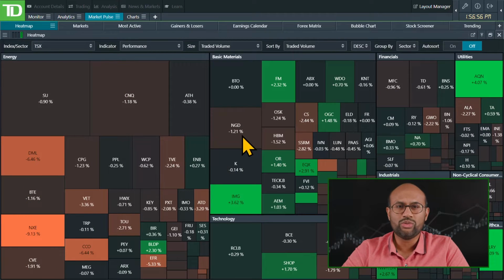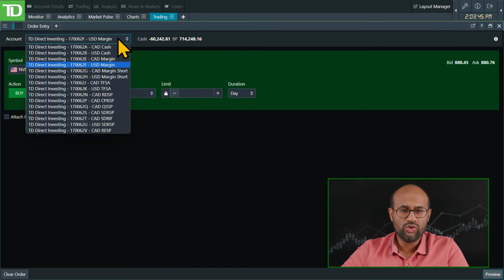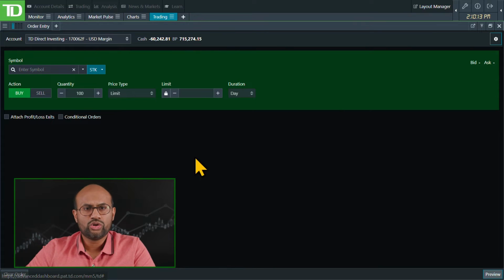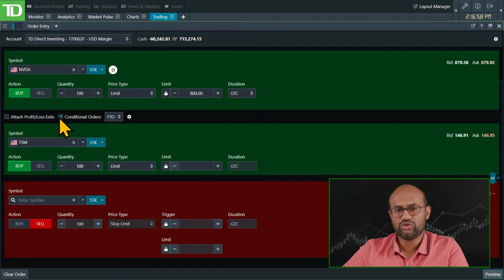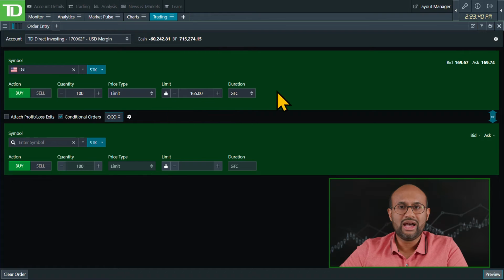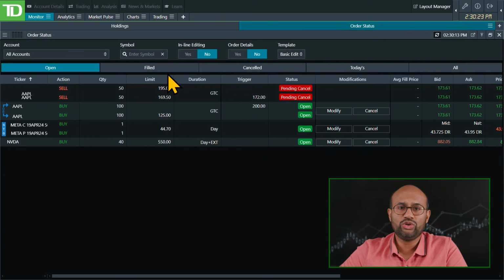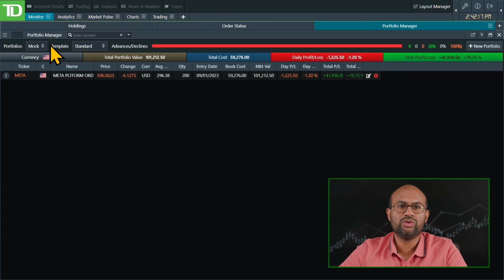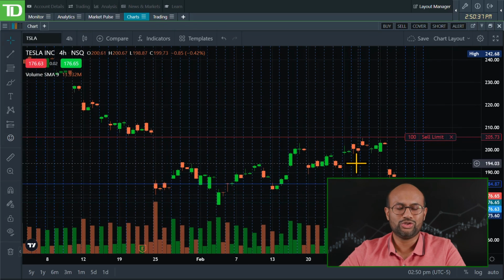Inside Advanced Dashboard | Executing equity trades efficiently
In this video, we cover how to place equity trades on the platform.